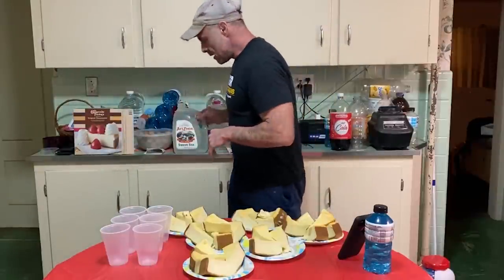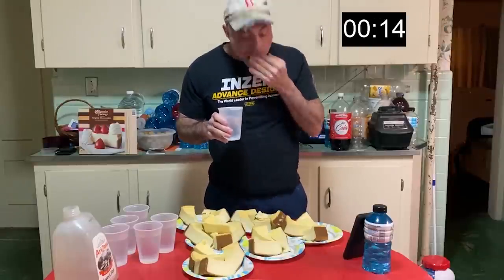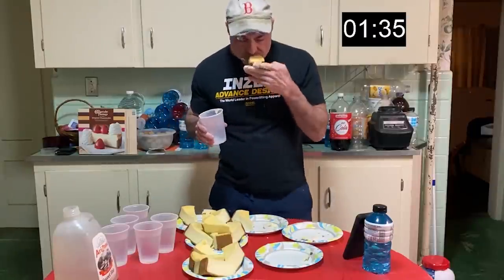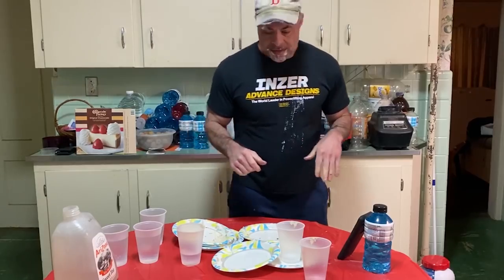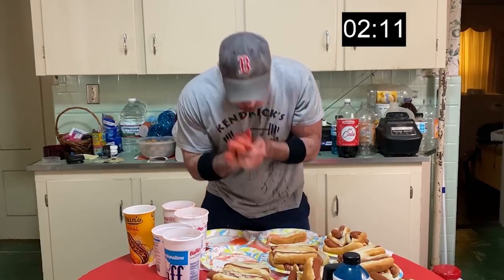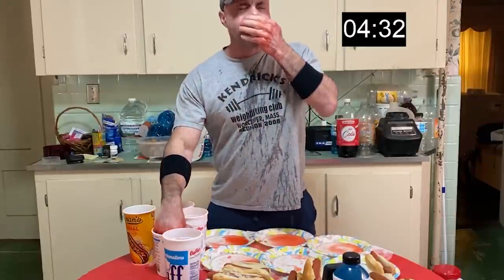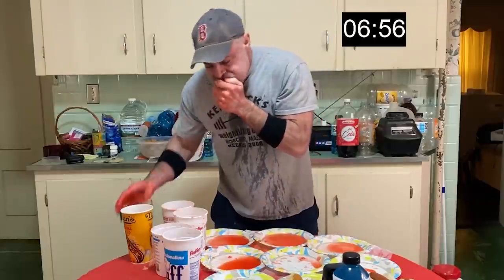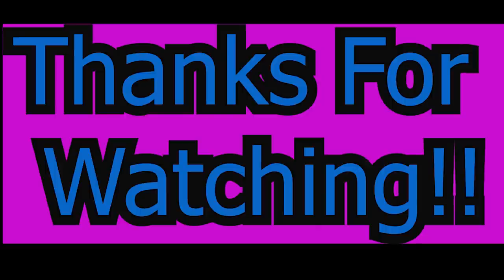8 pounds of Cheesecake under 4 minutes!!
Best cheesecake ever! Watch till the end for a bonus video?